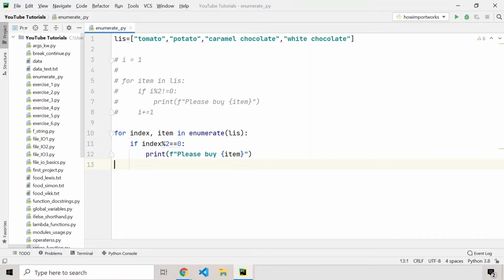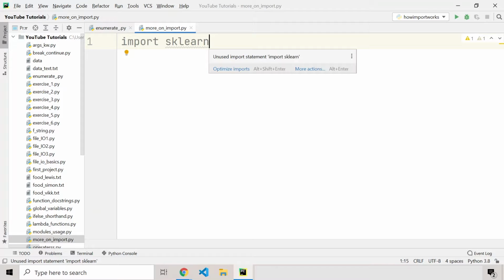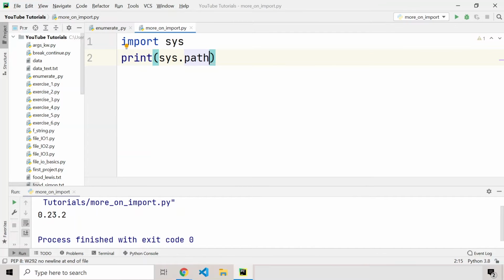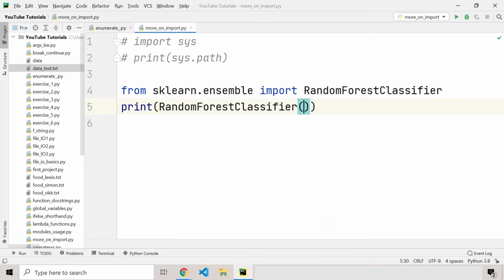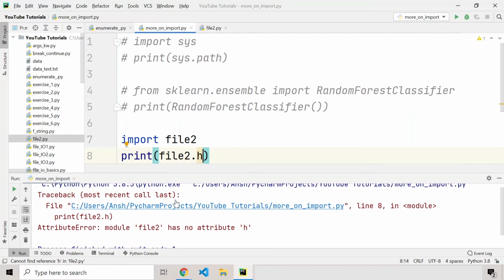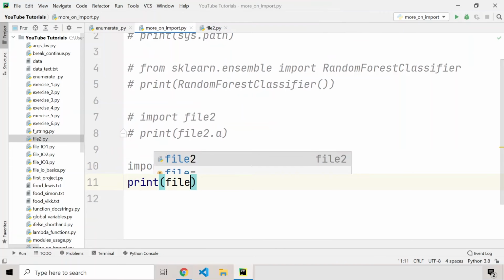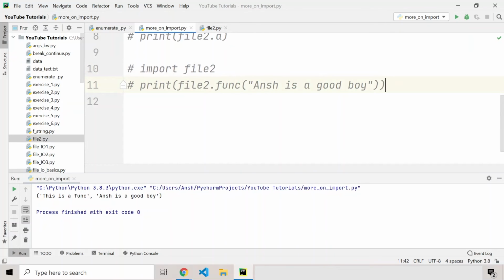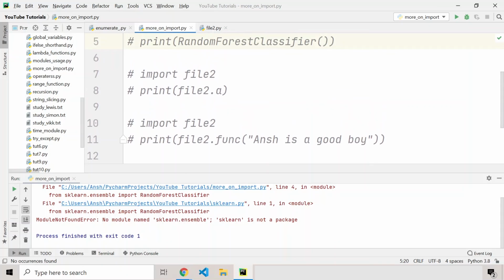How Import Works in Python | Python for Absolute Beginners in English | #44